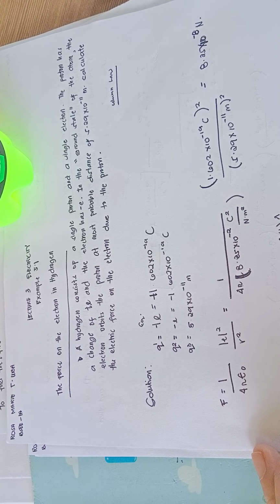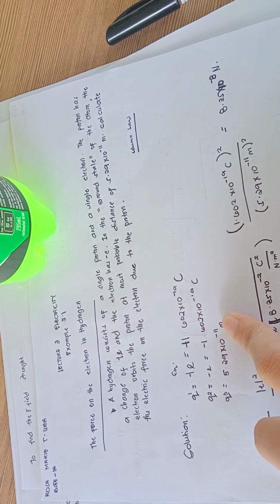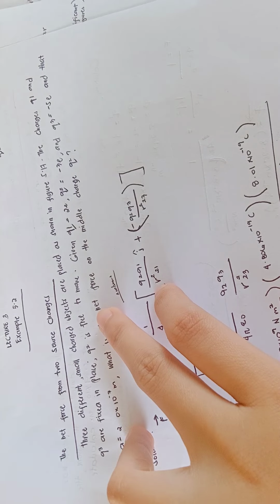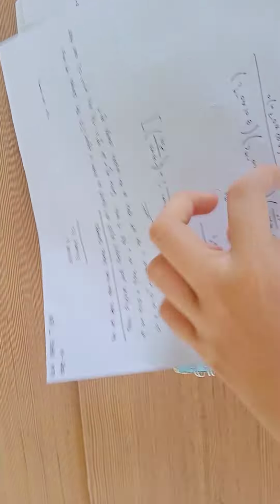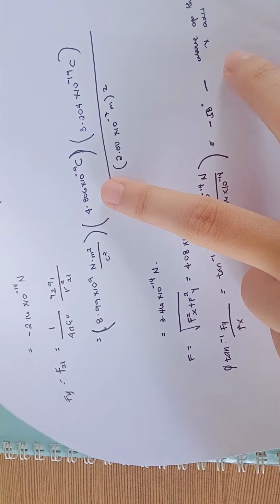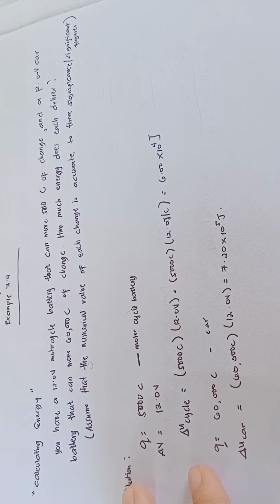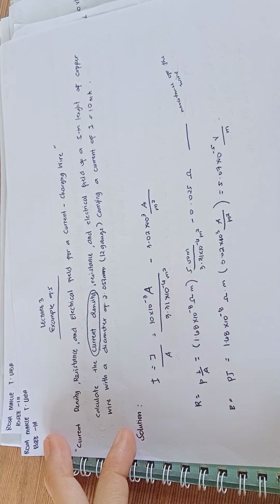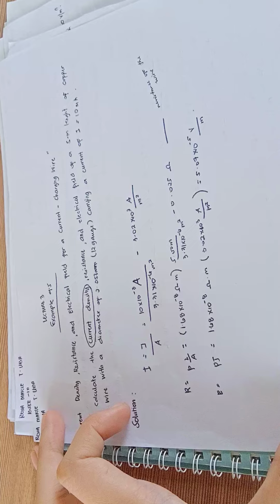LECTURE 3 ELECTRICITY 🔌 - Uba, Rosa Marie T.